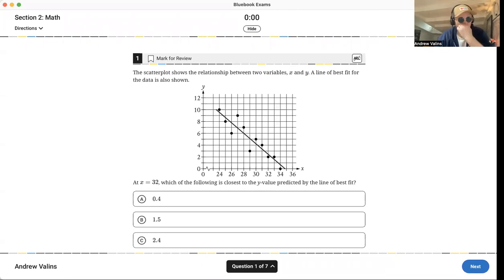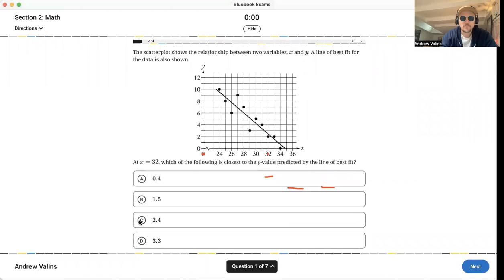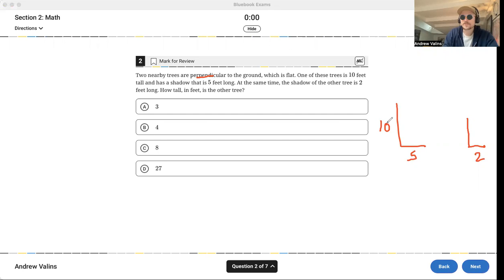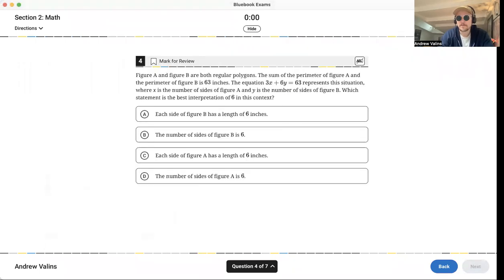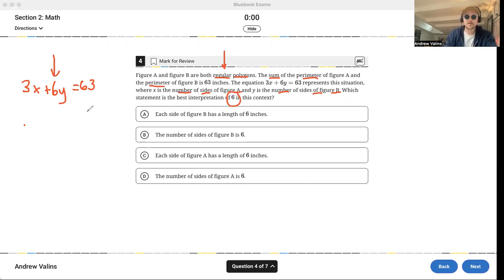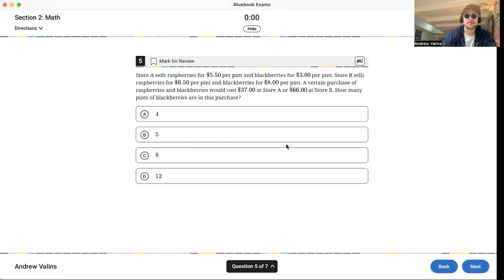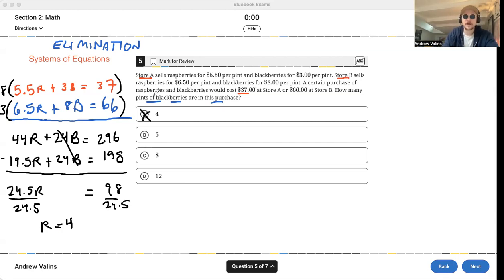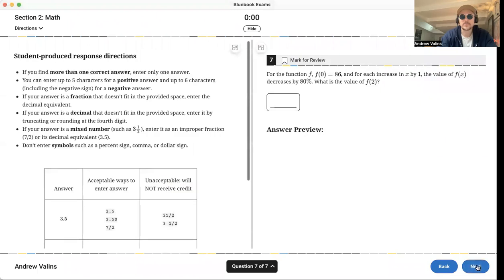SAT Digital Bluebook App Preview Tool: Math Module One Answer Key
The Collegeboard offers a free tool called Bluebook which allows you to practice and prepare for the Digital SAT. If you are the class of 2025, this means YOU. If you are an international student in the class of 2024, this means YOU. Either way, Satellite Prep's founder Andrew Valins goes through the first 7 Math Questions so you can grade your work.